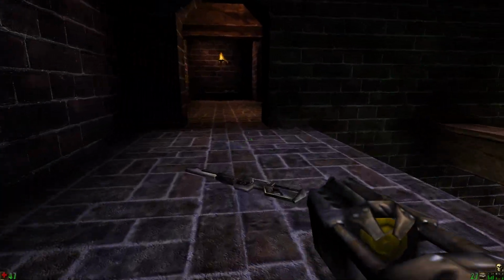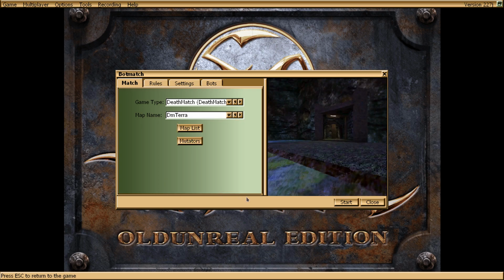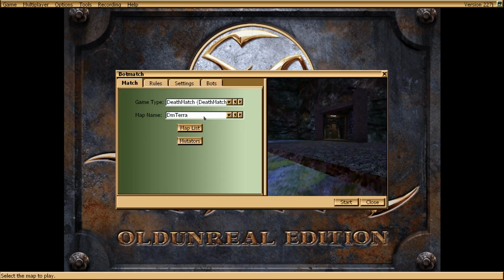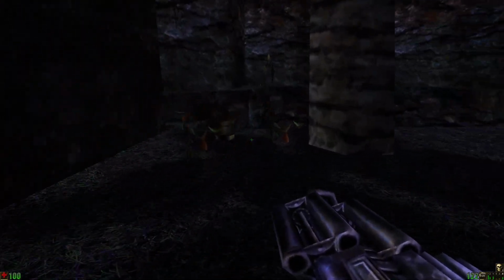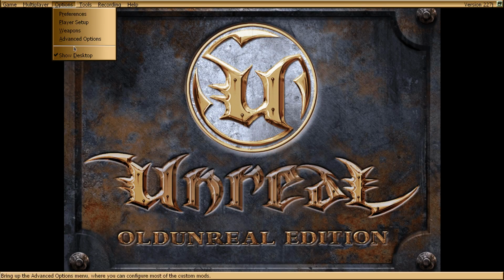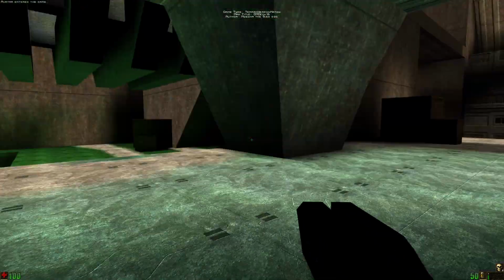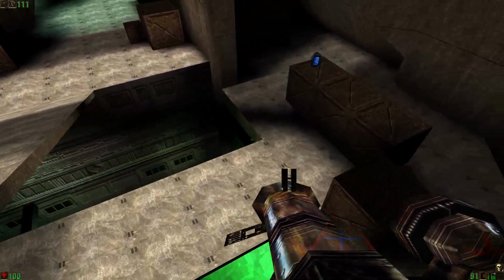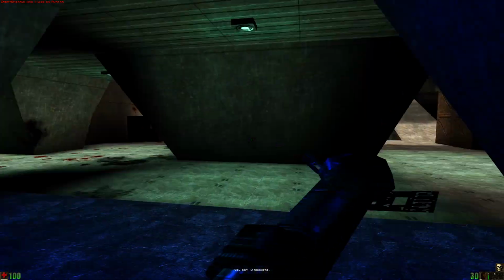(31) Weapon replacements - Unreal: RtNP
Reupload because of sound track order issues!

Three quick games to show off what Terran Weapons Match does and doesn't.

Unreal: Return to Na Pali is an expansion pack for Unreal, developed by Epic Games and Legend Entertainment, running on Unreal Engine 1.